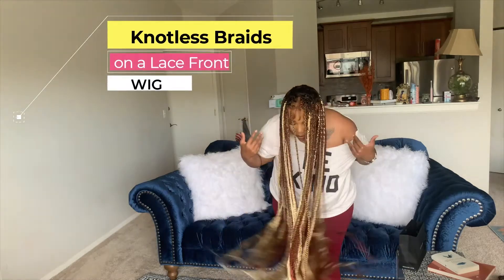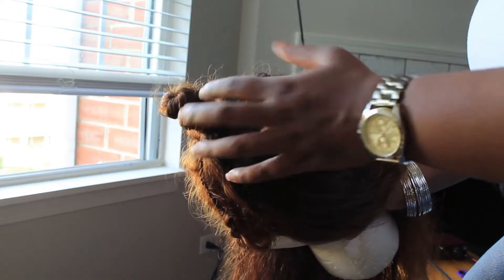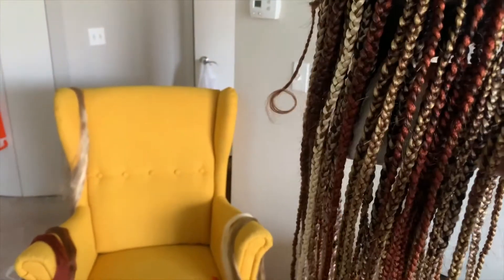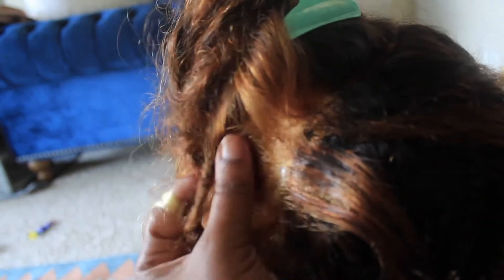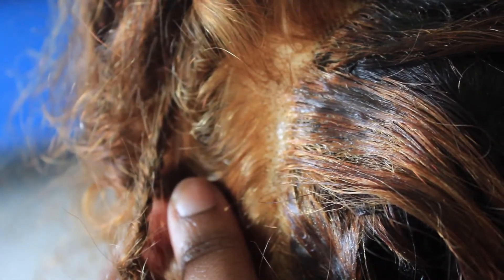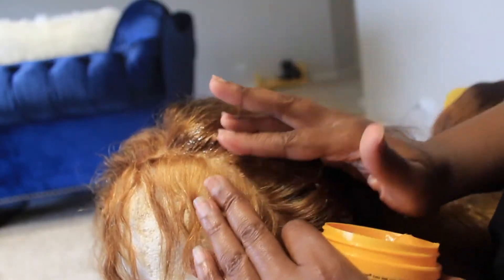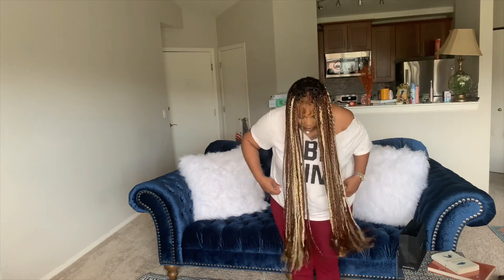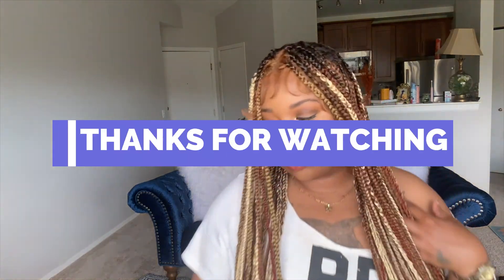Knotless Braids on a Lace front Wig | Xpression Hair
You can Turn any lace front wig into  Knotless Braids..Here's How...